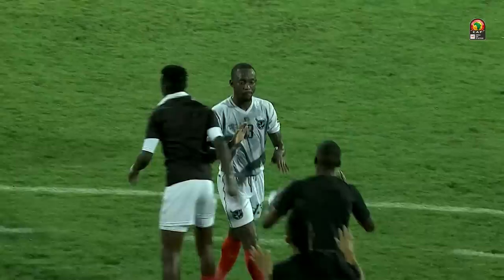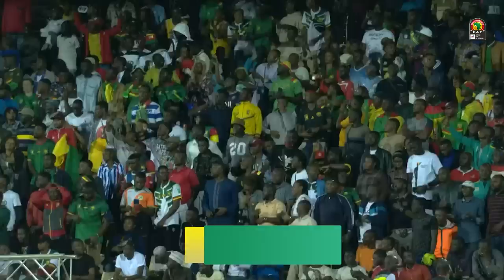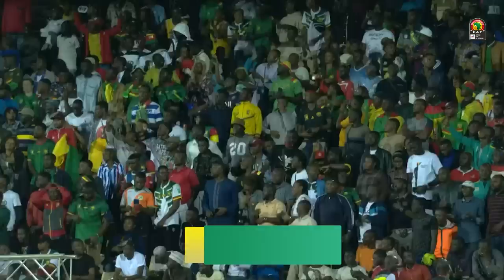Cameroon 🆚 Namibia | Highlights - TotalEnergiesAFCONQ2023 - MD3 Group C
- تابعنا على تويتر (caf_online_fr / caf_online_AR)